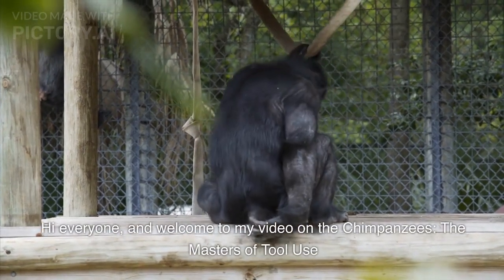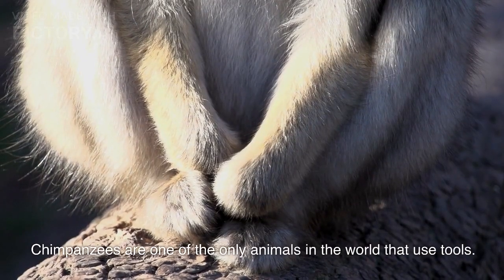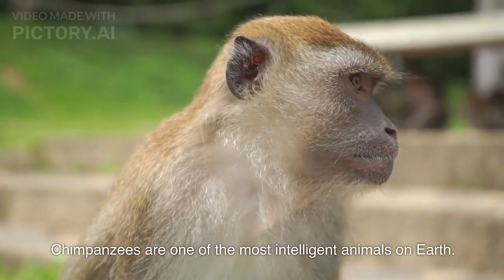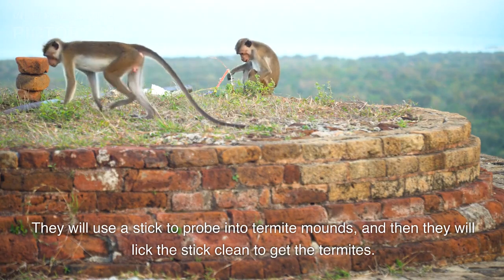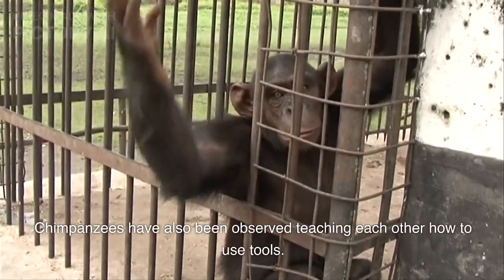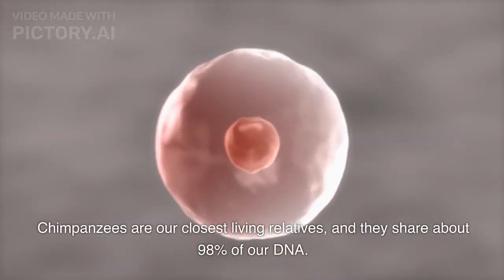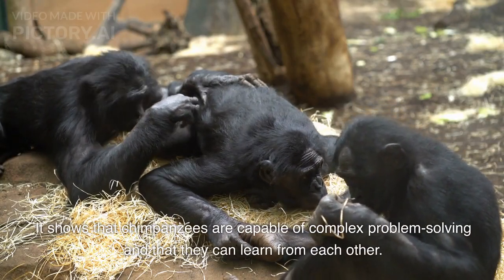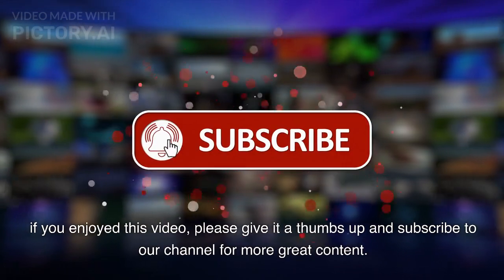Chimpanzees: The Masters of Tool Use